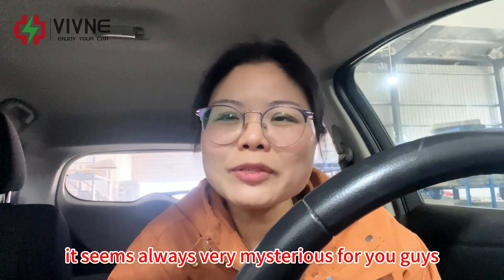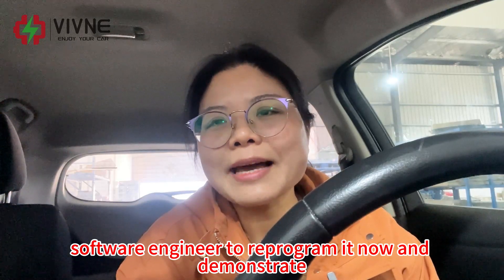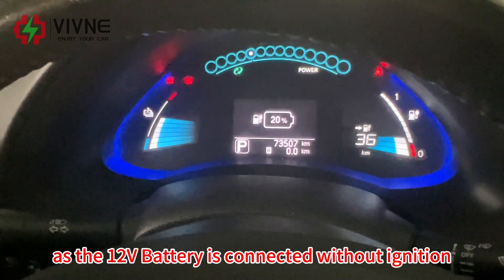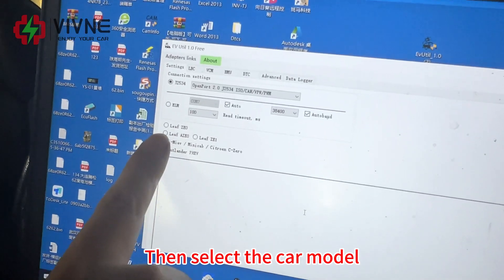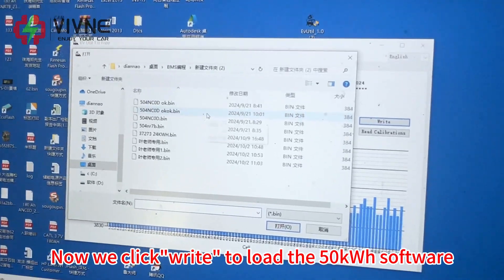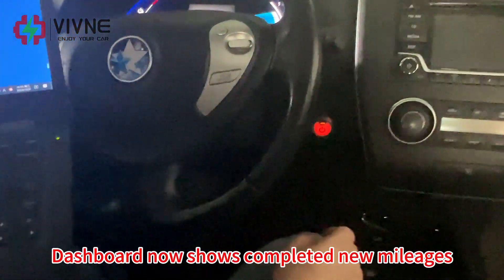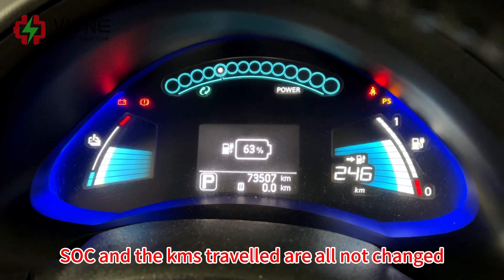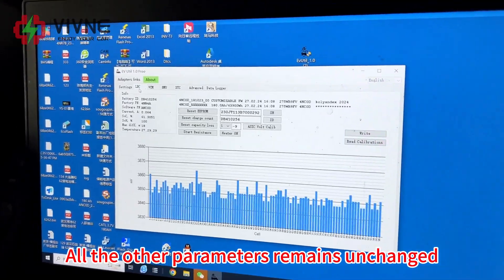VIVNE- All About Nissan Leaf BMS Reprogramming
All you want to know about the Nissan Leaf BMS reprogramming is wrapped in this video...